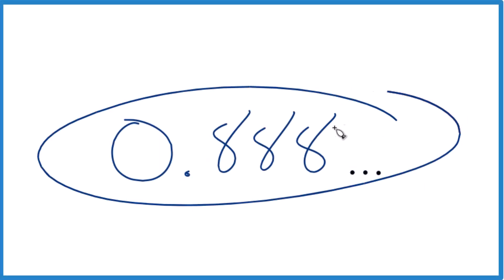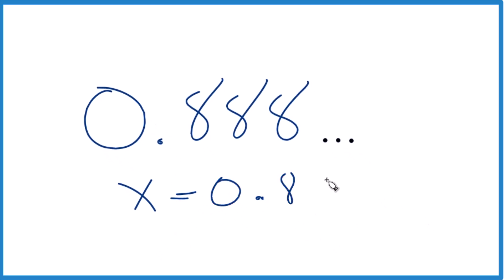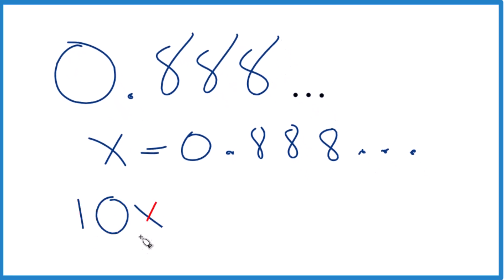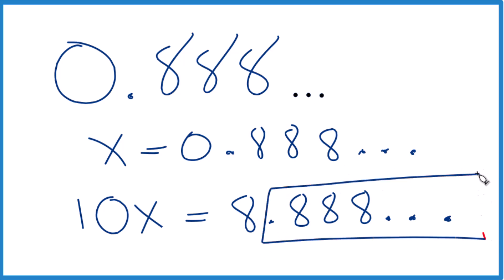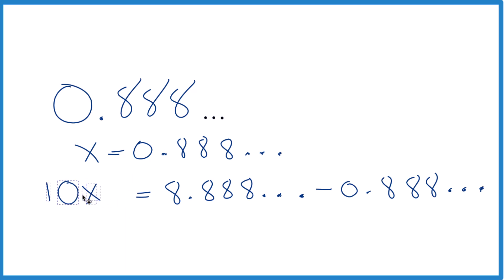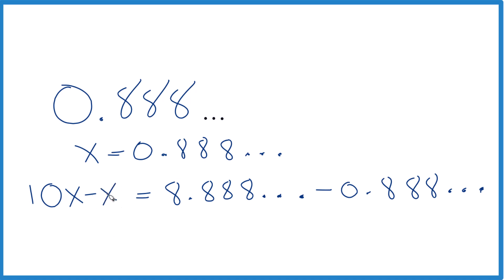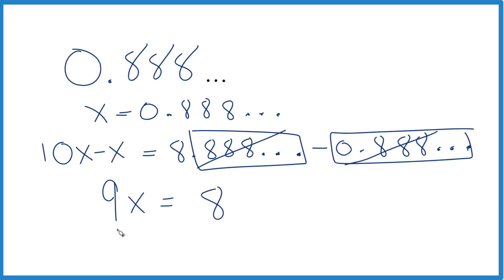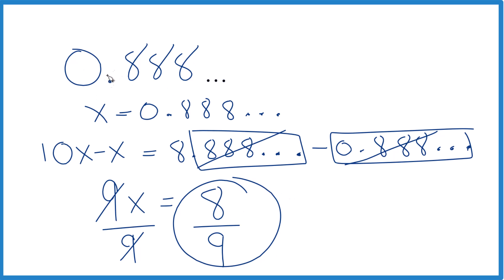How to write the decimal 0.888... (repeating) as a fraction!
To find the fraction that’s equivalent to the decimal 0.888..., we first set x equal to 0.888. This helps us keep track of the repeating decimal. Next, we multiply both sides of the equation by 10, which gives us 10x = 8.888. We do this to shift the decimal point so we can subtract out the repeating part.

Now, we subtract x from 10x. On the right side, we’re subtracting 0.888... from 8.888..., which leaves us with just 8. On the left side, subtracting x from 10x leaves us with 9x.

At this point, we have 9x = 8, and to find x, we divide both sides by 9. That gives us x = 8/9. So, 0.888... is equal to 8/9. Each step is designed to eliminate the repeating decimal and convert it into a fraction.